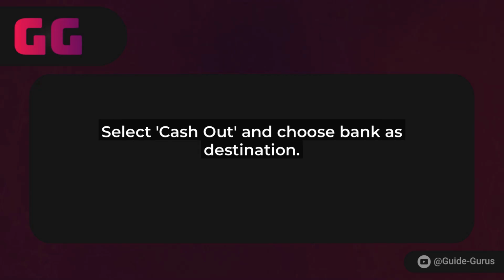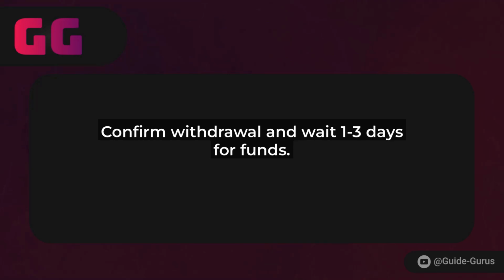how to transfer money from cash app to paypal